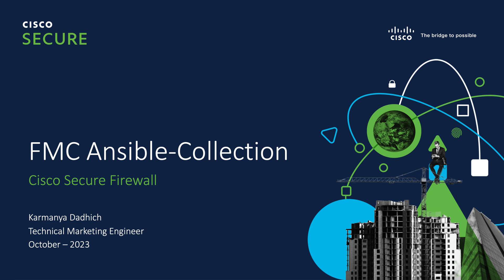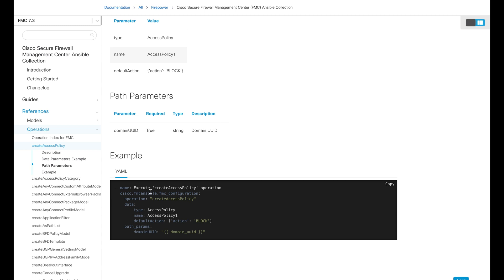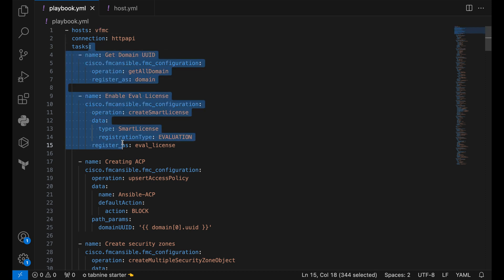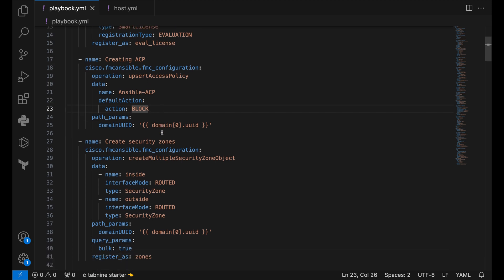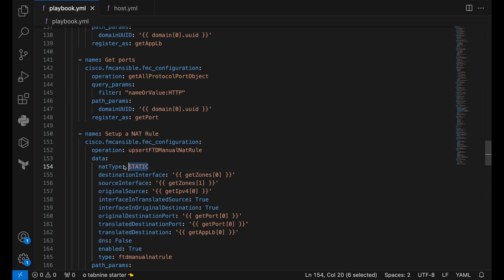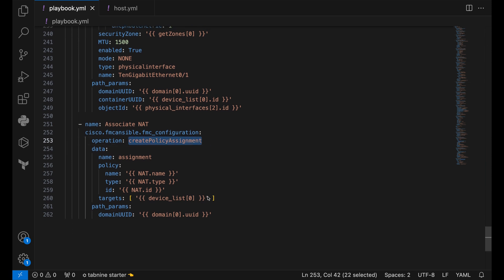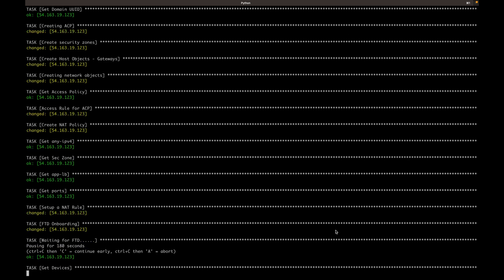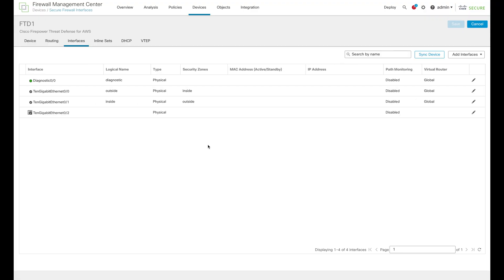Cisco Secure Firewall Management Center (FMC) - Ansible Collection & Tutorial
In this video, Karmanya reviews the Firewall Management Center (FMC) Ansible collection. Its purpose is to serve as a start-up guide that helps users understand how easy it is to automate FMC configuration using Ansible.

Timestamps:

0.00 - Intro
0:30 - Official documentation
1:09 - Blueprint/Topology
1:28 - Script overview
5:37 - Running ansible scripts
6:24 - Final verification